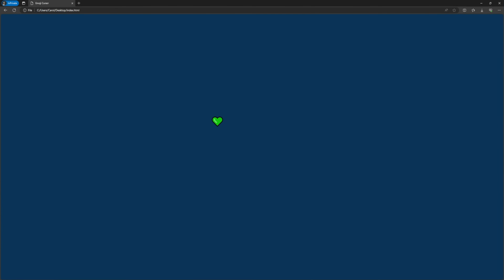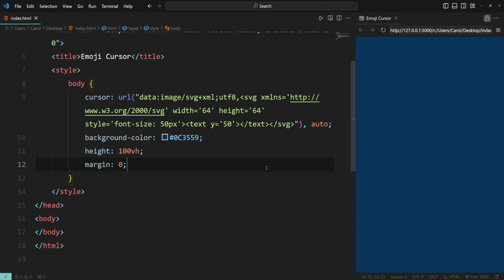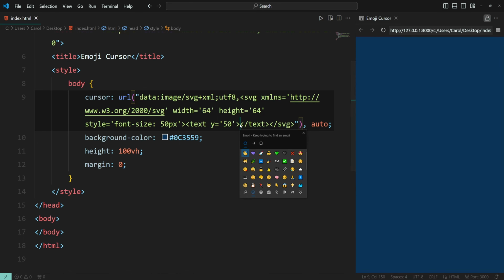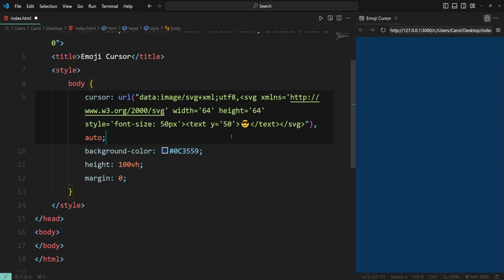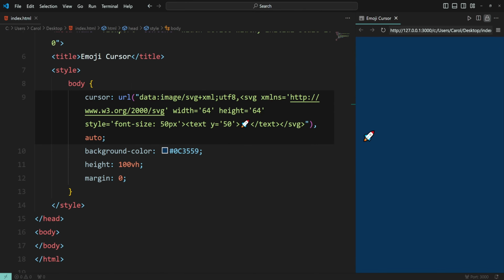Use Emoji as Cursor — CSS Tutorial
Learn how to use an emoji 🚀 as a cursor using CSS.